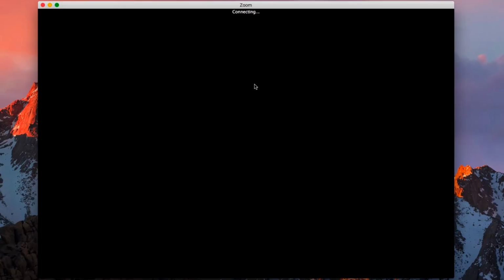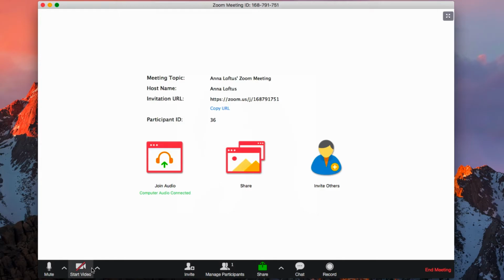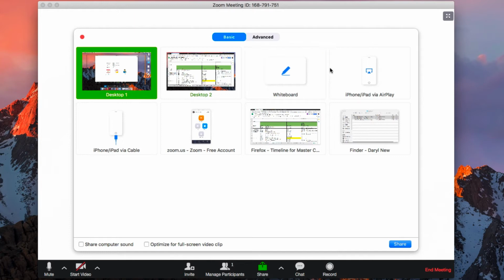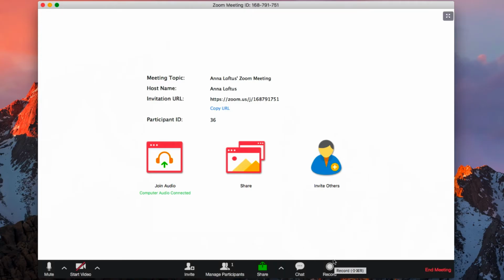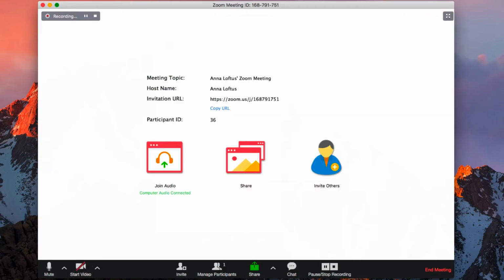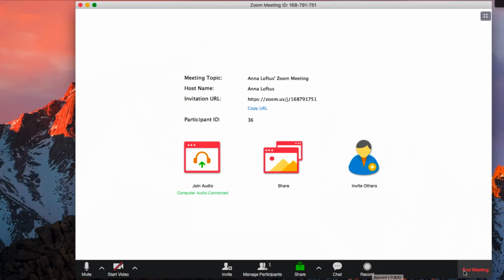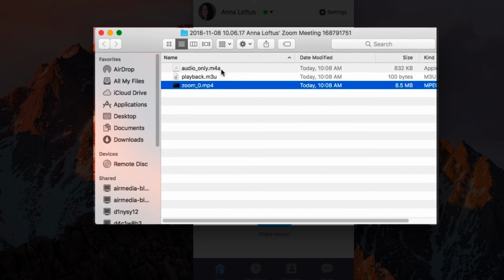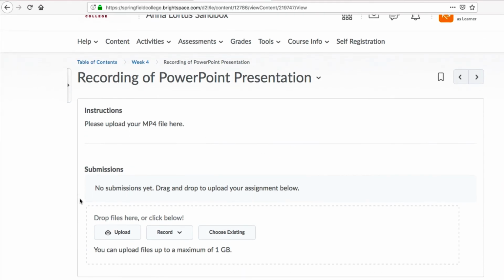Recording in Zoom & Uploading to Brightspace (For Students)